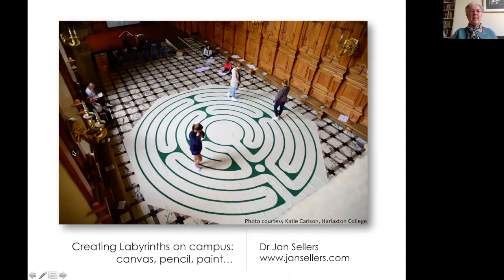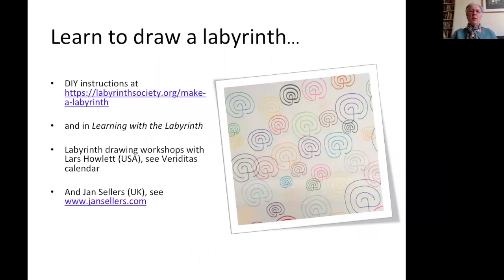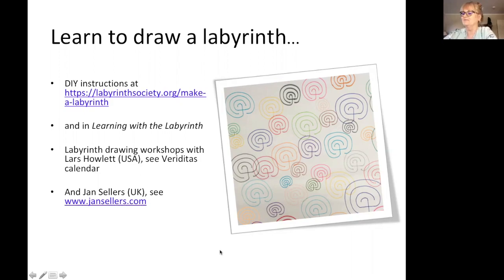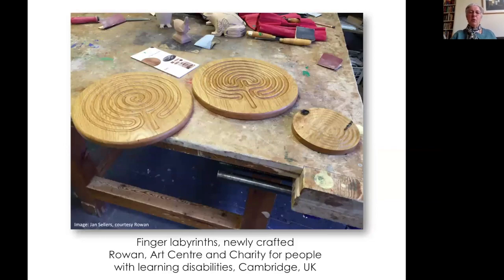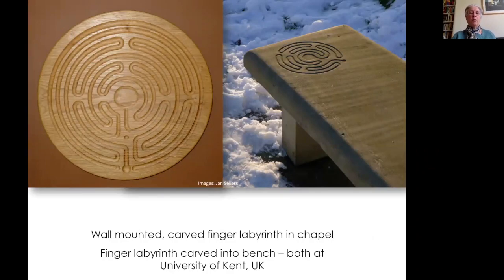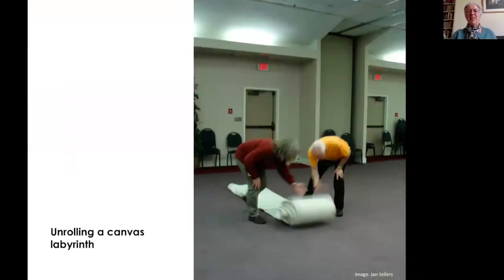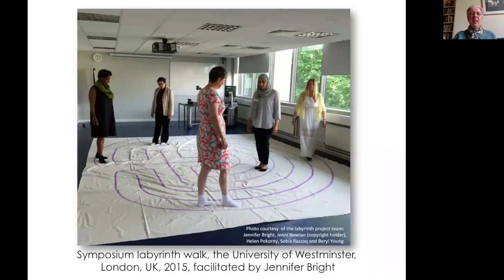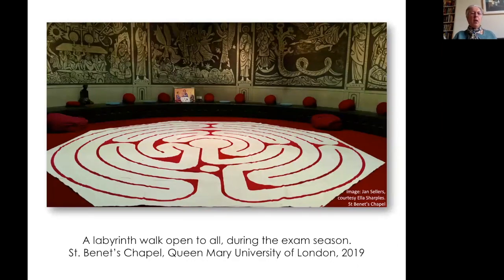Higher Ed Creating Labyrinths on Campus Part 1 with Dr Jan Sellers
At colleges and universities around the world, labyrinths offer time and space for students, faculty and staff to reflect, relieve stress, and build community. Whether traced with a finger, offered at an event, or installed for everyday use, there are a variety of designs, sizes, and methods for making labyrinths available to everyone.

Discover the opportunities and considerations for creating labyrinths on campus Thursday, April 25th at 9:30 am (PDT) in our third webinar as part of an ongoing series exploring labyrinths in higher education. Educator and author Dr. Jan Sellers shares her experience and advice on the use of canvas labyrinths on college and university campuses.